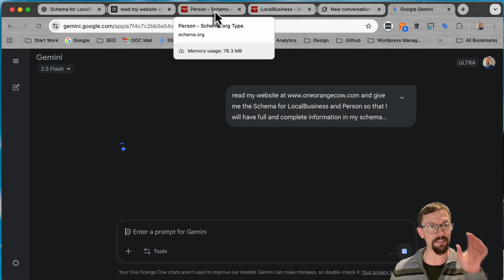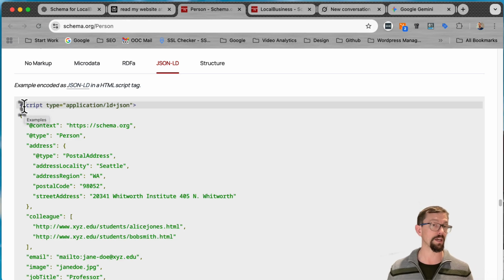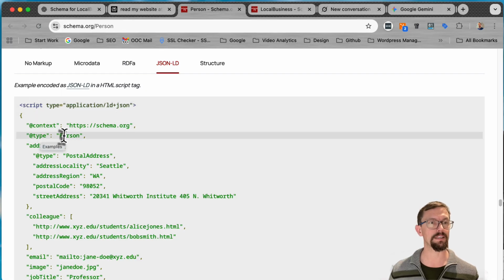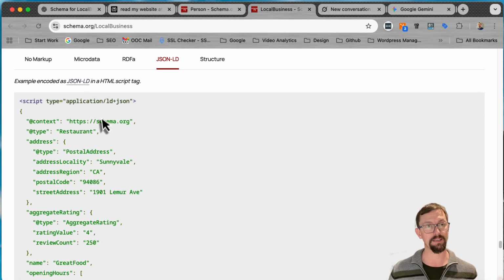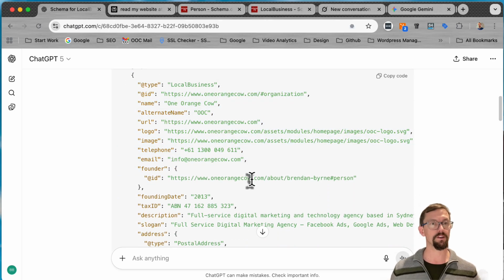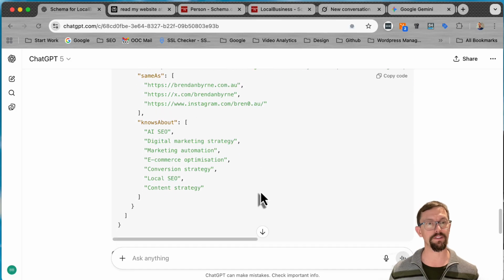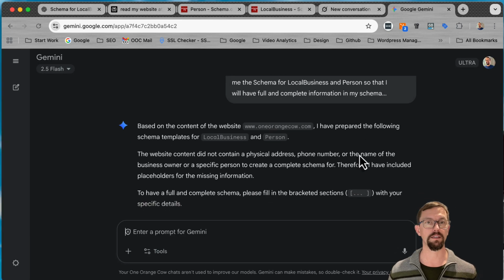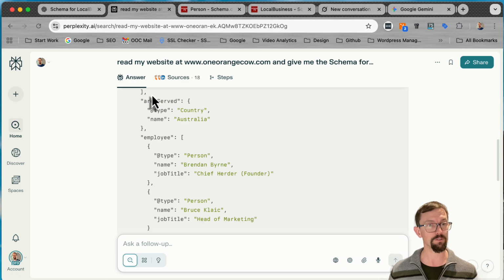Unlock AI Search Visibility: Schema Markup for Business Ranking!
Are you leveraging AI tools like ChatGPT, Perplexity, or Gemini for search? If so, your customers are too! This video breaks down the no-code secret to get found and ranked by AI-powered search platforms. Learn how to use schema markup (JSON-LD) to get your business recognized—not just by Google, but by all leading AI bots.

✅ What you’ll learn in this video:

Why Schema.org markup is the game-changer for AI search ranking

How to prompt ChatGPT or Gemini to generate LocalBusiness and Person schema for your site

Step-by-step walkthrough for applying schema to your website—no developer needed!

Real-world examples: see how search engines and AI bots process your information

Tips to maximize your visibility across the platforms your customers are using right now

Whether you’re running a restaurant, a small business, or managing a personal brand—schema markup ensures that AI search engines and bots truly understand your site’s info: address, colleagues, logo, social profiles, and more.

💡 Why watch?
If you want to stay ahead in the evolving AI-driven search landscape, this is your starting point.

Make AI work for you—start ranking today!